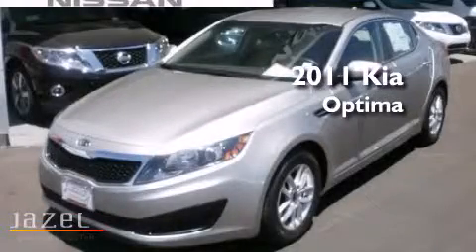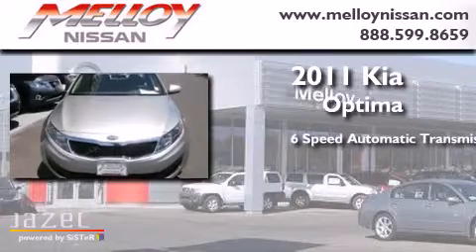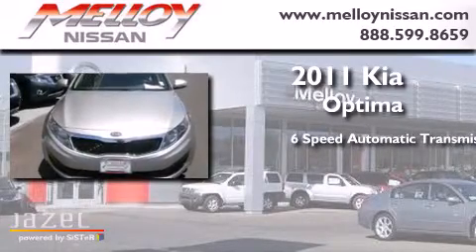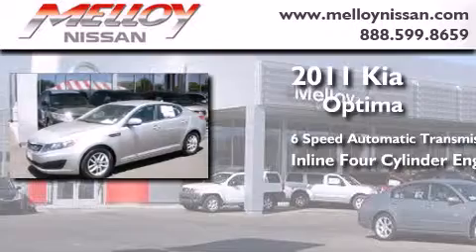2011 Kia Optima Albuquerque NM 87110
We've been honored to serve the Albuquerque NM area , we promise that your experience at our dealership will exceed your expectations ! Year : 2011 Make : Kia Model : Optima Engine : Gas I4 2.4L/144 Trans . Albuquerque , NM 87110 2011 Kia Optima Albuquerque NM